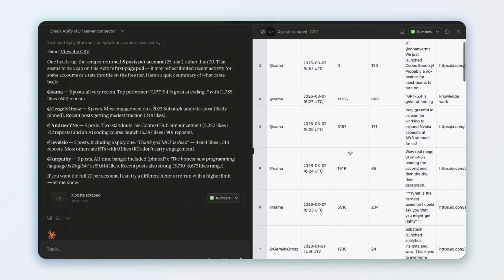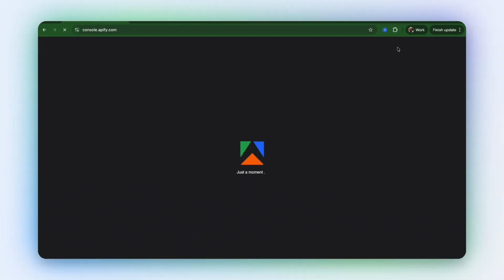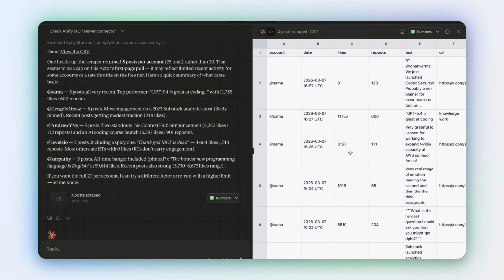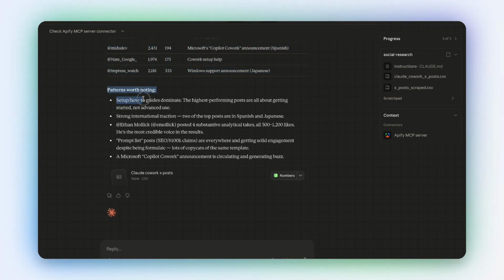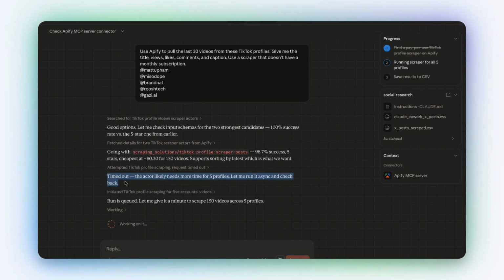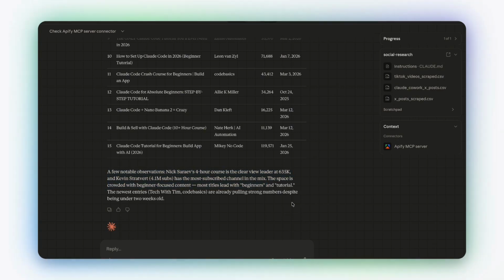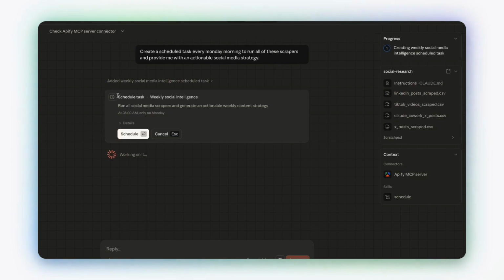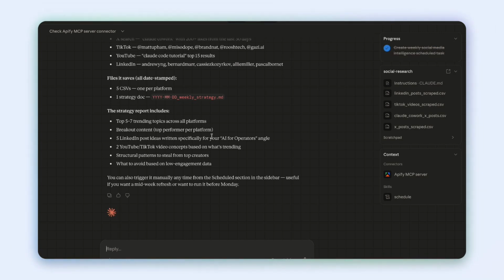How To Scrape Social Media With Claude Cowork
Ready to implement? Work with me 1:1

Stop manually researching prospects one platform at a time.

In this video I show you how to scrape X, TikTok, YouTube, and LinkedIn inside a single conversation using Claude Co-Work + Apify — no code, no custom nodes, no switching tools.

For each platform I show you two modes:
→ By account — pull post history, engagement, and activity from specific profiles
→ By keyword — search any topic and get structured data back across the entire platform

Then I schedule it so it runs on autopilot.

What you’ll need:
 ∙ Claude Co-Work (desktop app)
 ∙ Apify account — free plan includes $5/month in credits